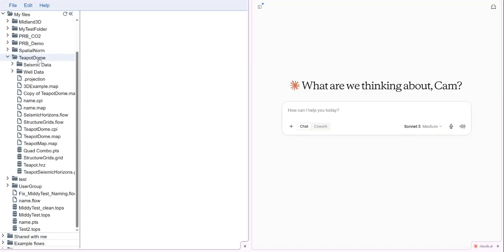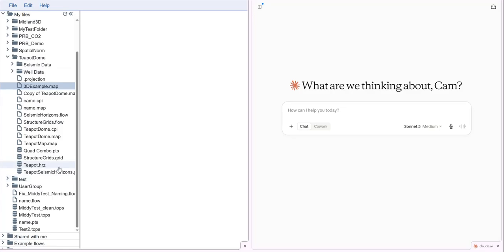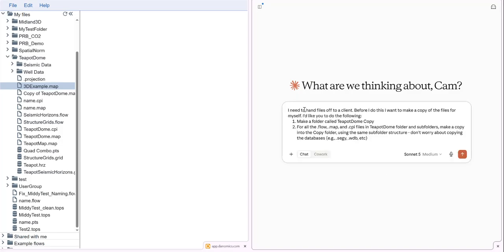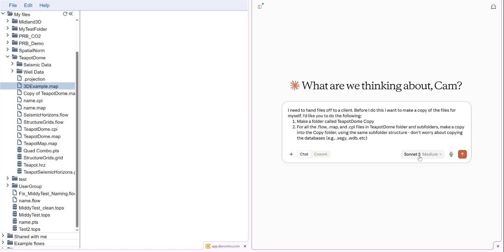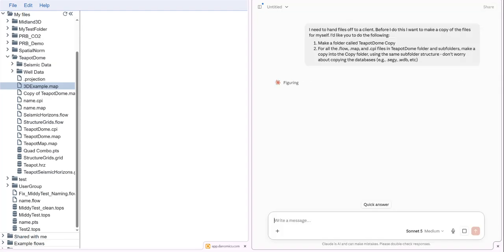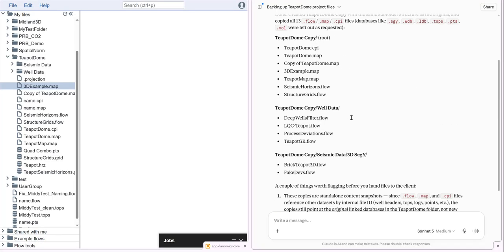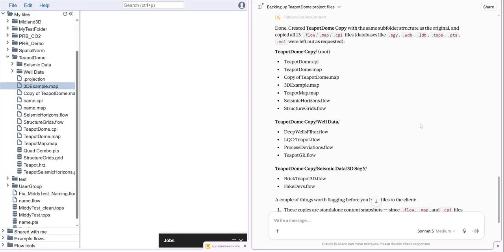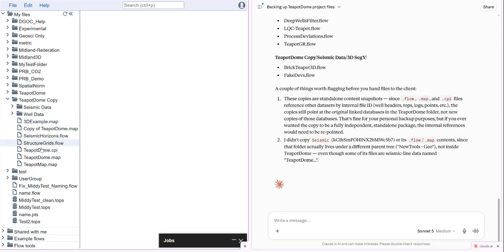Copying files sucks, so I have the AI do it for me.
In this video I demonstrate how you can use Danomics / Claude integration to automate boring tasks like copying files.